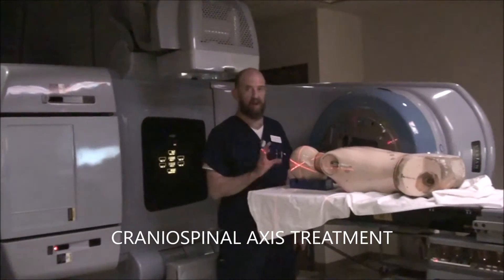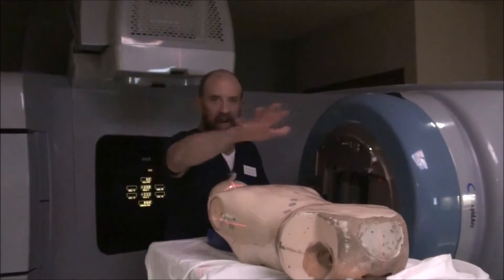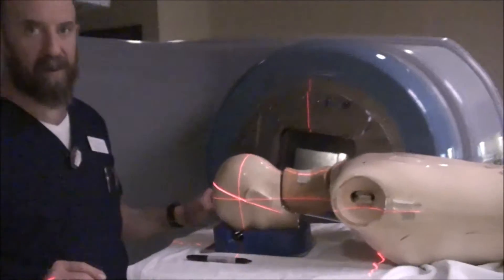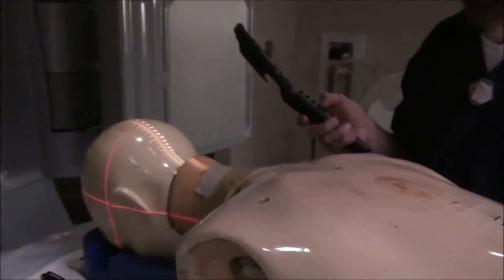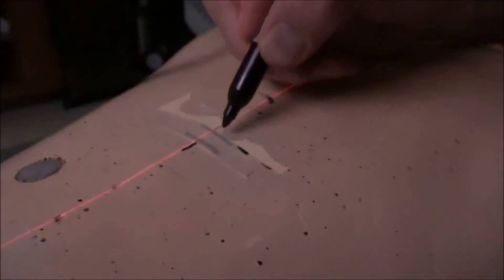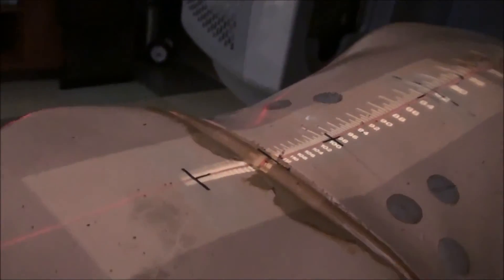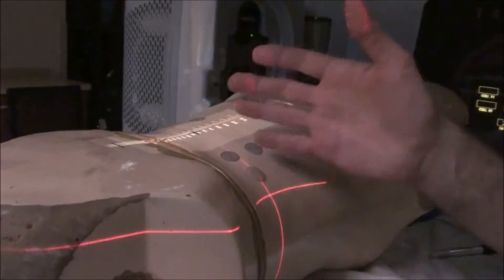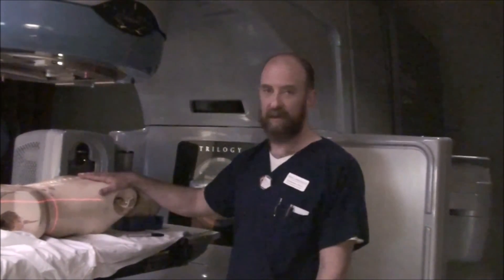CRANIOSPINAL AXIS TREATMENT